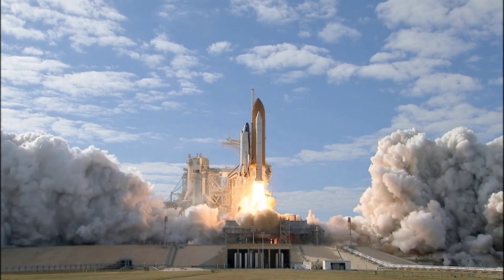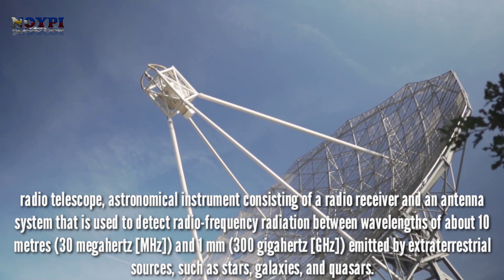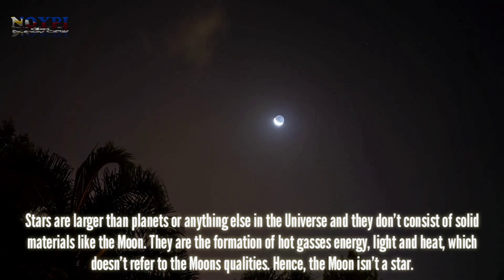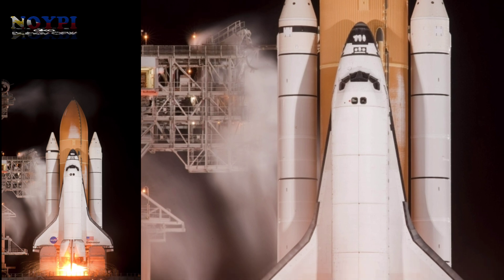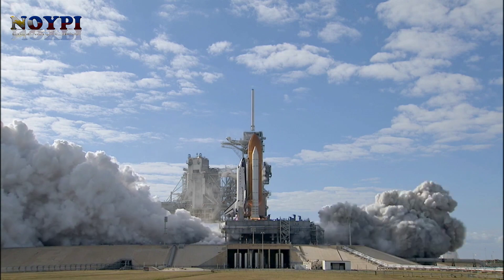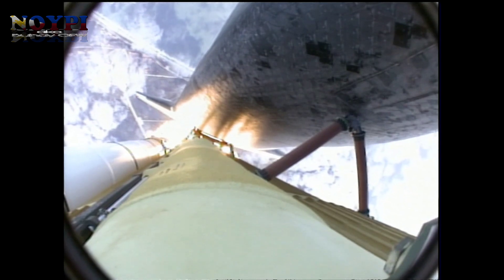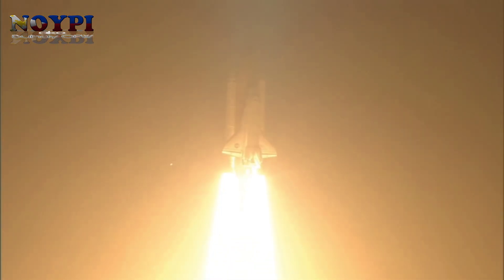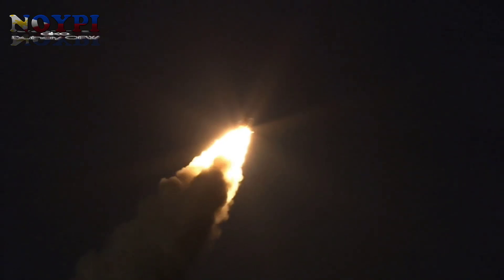GANITO PALA SA KALAWAKAN NA KUHA NG NASA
NASA stands for National Aeronautics and Space Administration. NASA is a U.S. government agency that is responsible for science and technology related to air and space. The Space Age started in 1957 with the launch of the Soviet satellite Sputnik. 1, 1958.Sep 24, 2018

Organization type: Government agency

Jurisdiction: United States